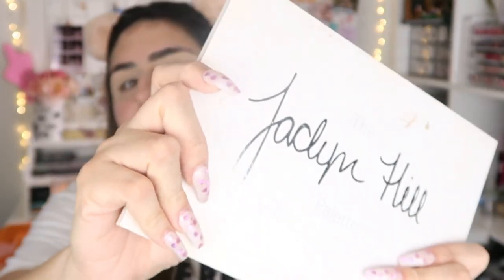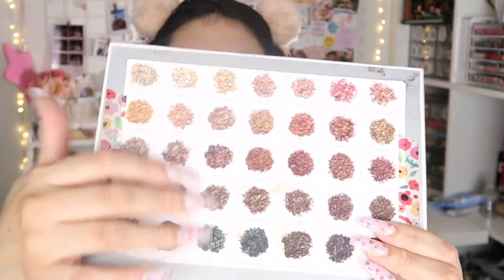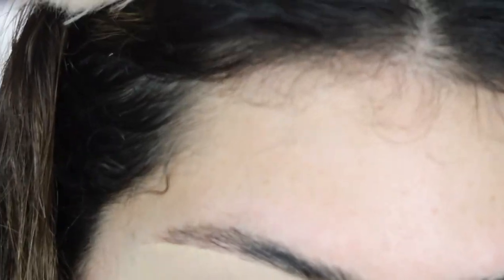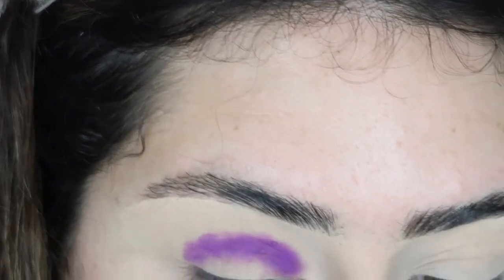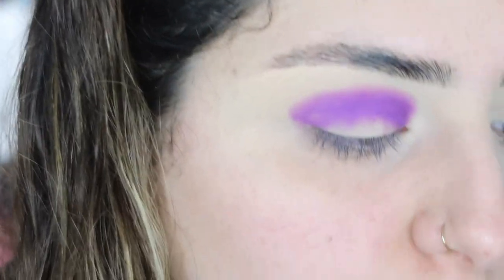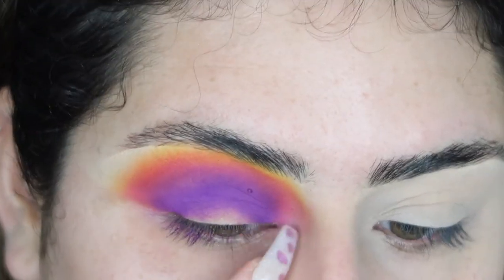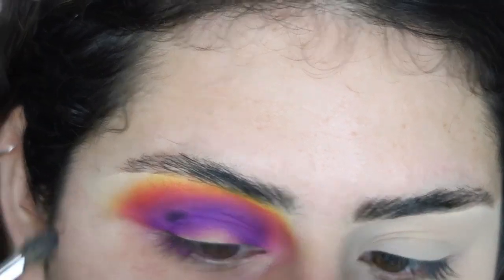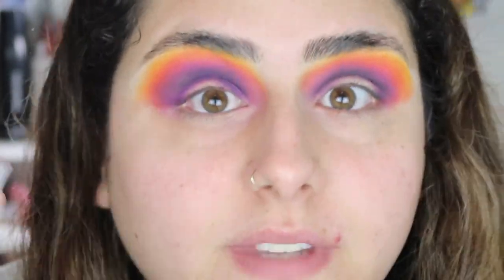JACLYN HILL X MORPHE VOLUME 2 TUTORIAL AND REVIEW! | heyitszam ♡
WATCH IN HD 1080p 🤍 Today's video is about JACLYN HILL X MORPHE VOLUME 2! I was so excited to pick it up and use all those super colorful eyeshadows.

About me:
xo, zam ♡